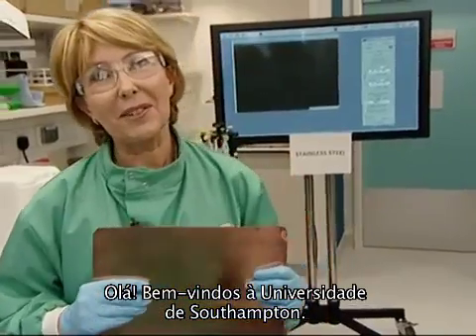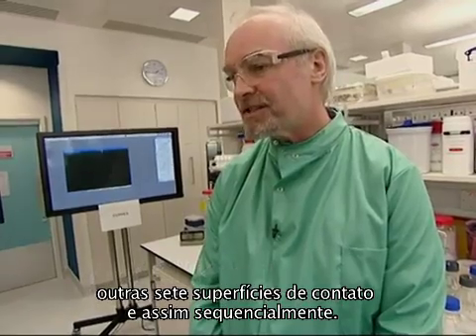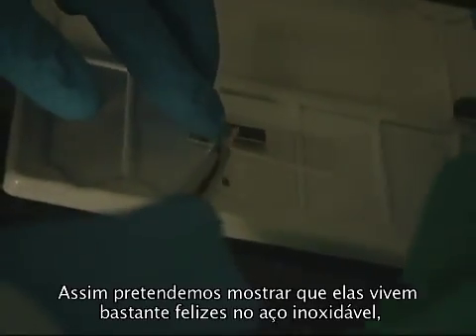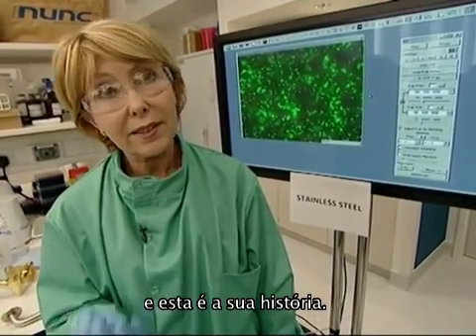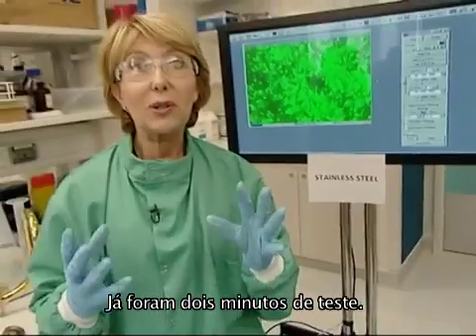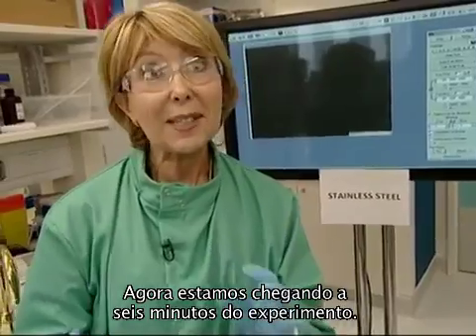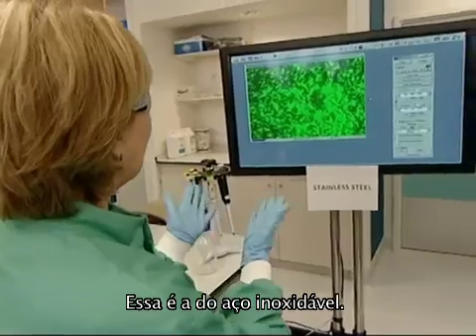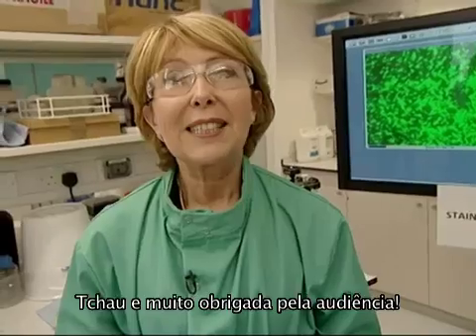10 - Demonstração ao vivo do cobre antimicrobiano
Apresentação ao vivo de experiência do uso de cobre antimicrobiano em superfícies de contato em ambiente hospitalar.